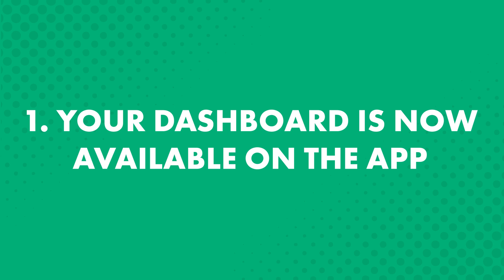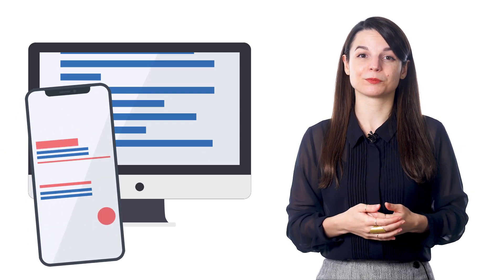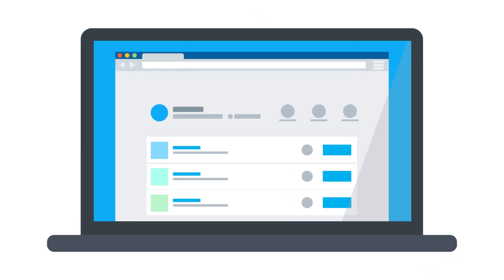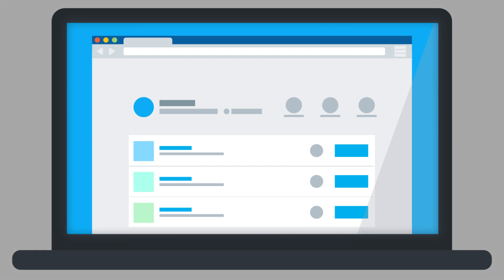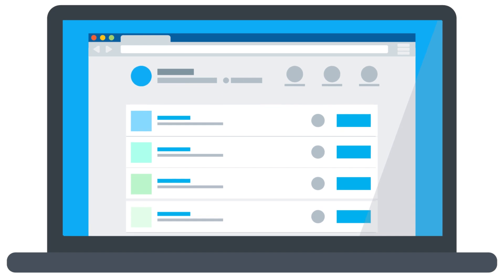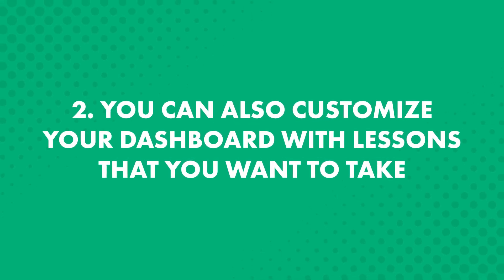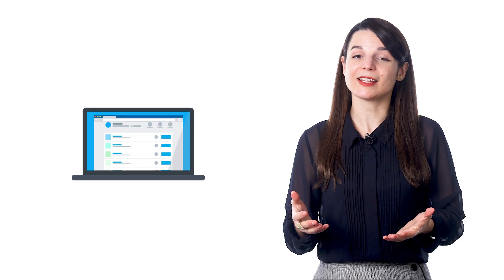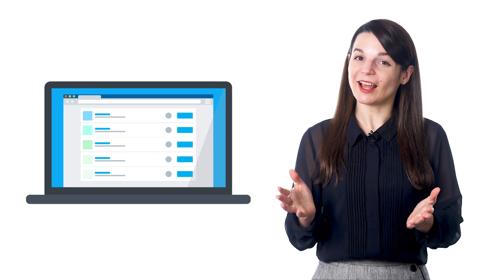Does It Take One Day To Speak Better Italian?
← If you’re studying Italian, chances are you’re looking to become fluent and conversational as fast as possible, right? Well then, look no further! Here is your fast track to fluency!
 ↓ More Details ↓

Step 3: Start speaking Italian with the best online resources

In this video you will discover how much Italian you can learn in one day!

Yes, even beginners can quickly learn conversational Italian well enough to carry on real conversations with native speakers. Of course, beginners won’t be able to carry a conversation the same way they could in their native language. But, thanks to these learning tips and advice you will soon be able to speak and interact with real native speakers!

ItalianPod101 is the best place to get started with the Italian language as you will get on your way to Italian fluency fast. We provide you with everything you need to maser the language.